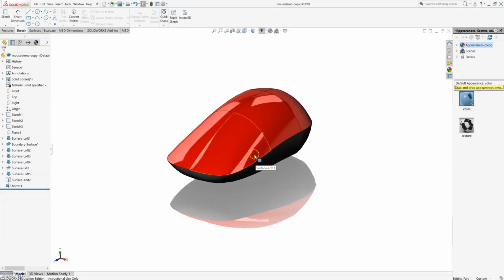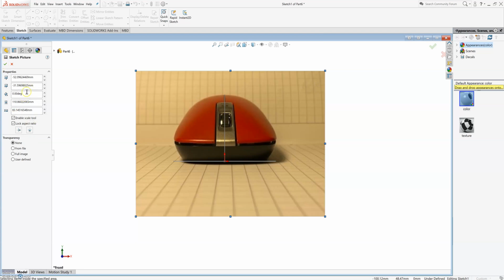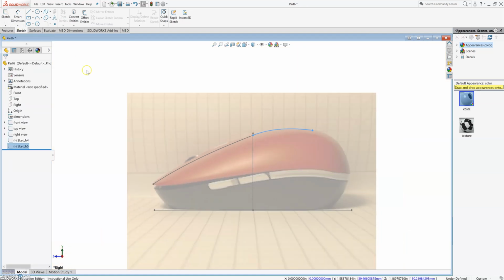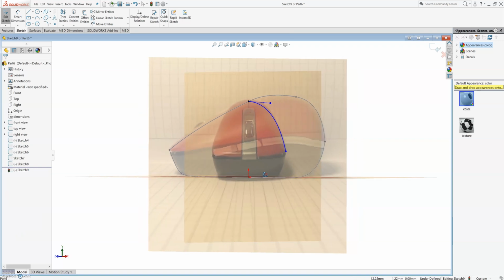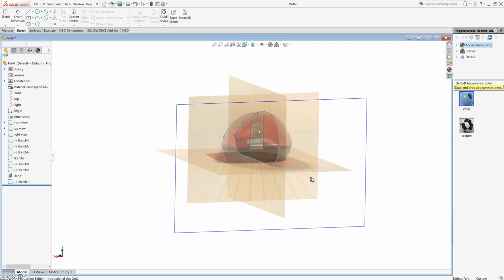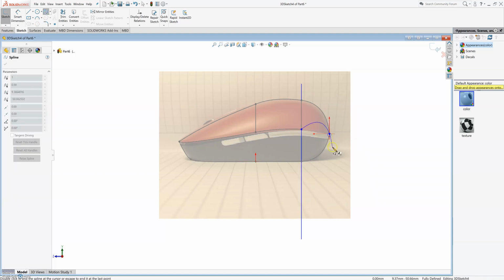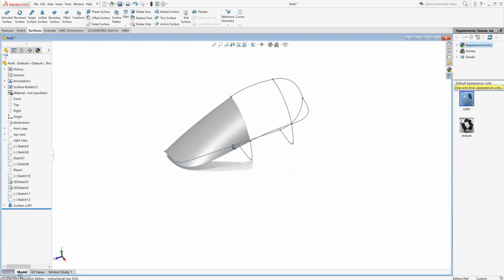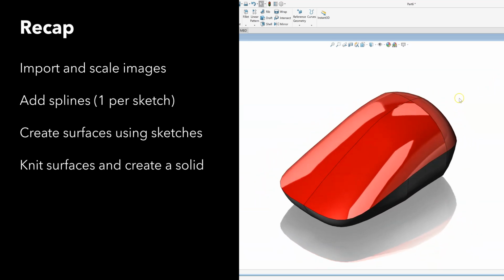Computer Graphics & Design - Part 3: surfacing